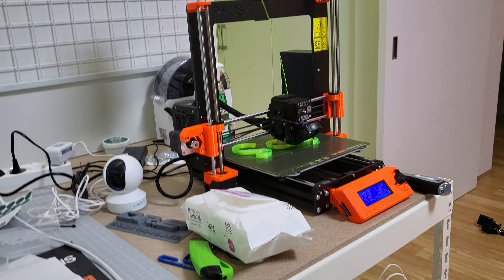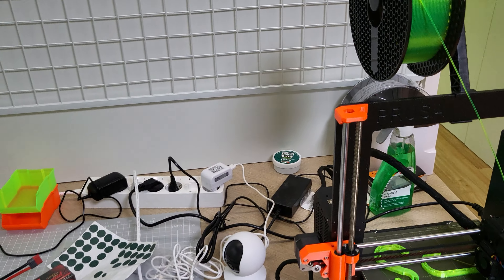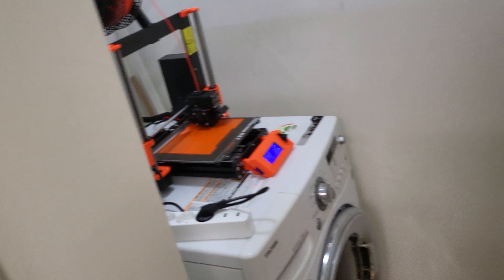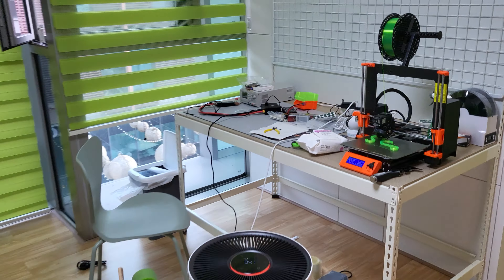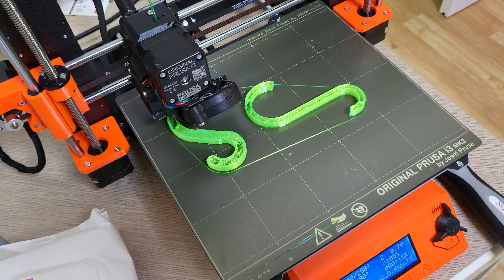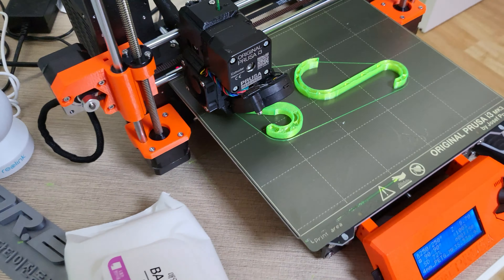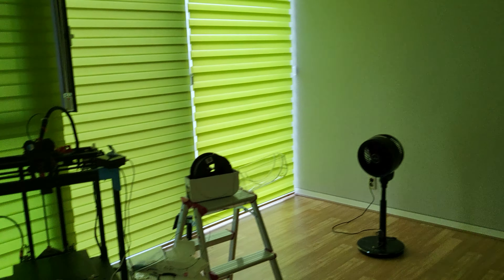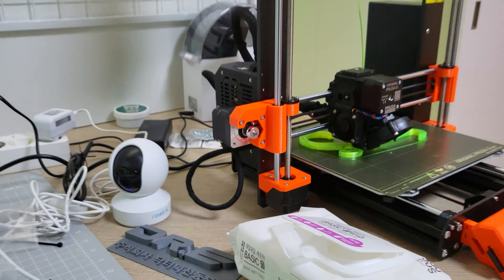3D printing everything I need with my new Prusa MK3S+!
3D printing everything I need with my new Prusa MK3S+!